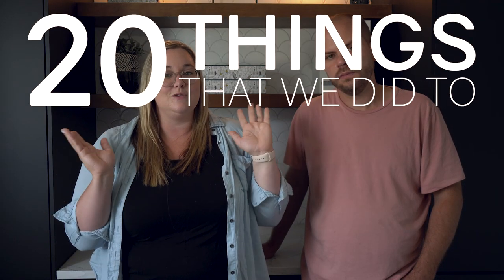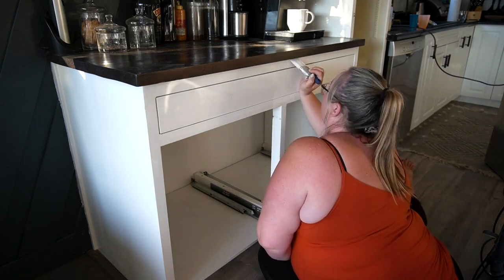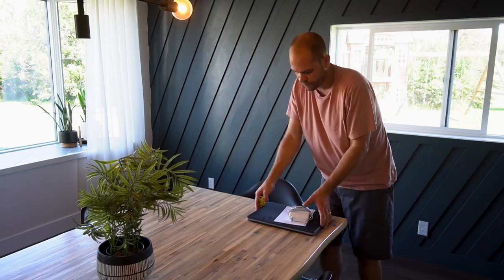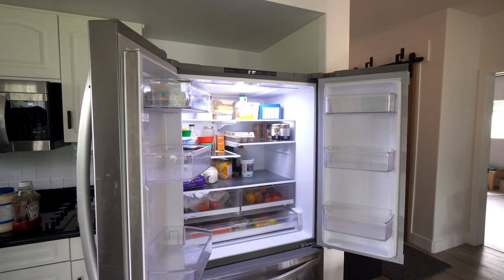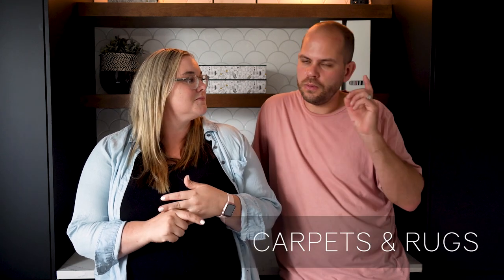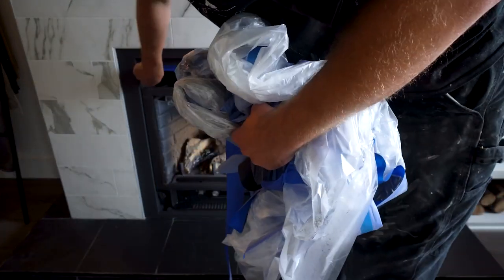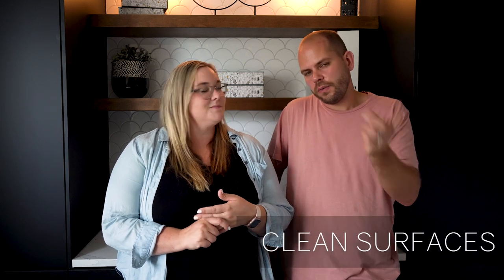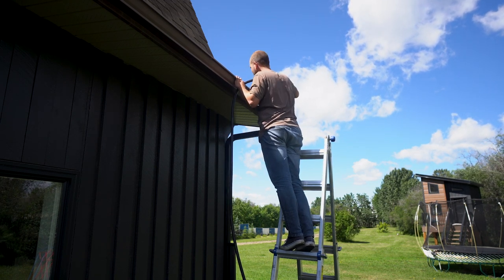Get Ready to Sell Your Home | 20 Things to Prepare Your Home For Sale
Selling your home? Here's 20 things to do before you list! We got our house ready to sell in less than 2 weeks, with this amazing list of 20 things to do while you prepare your home for sale!

DryDex Spackling and Wall Repair Kit
Construction Adhesive
Extreme Stretch Caulking
DAP Eclipse Wall Patch (3 sizes)